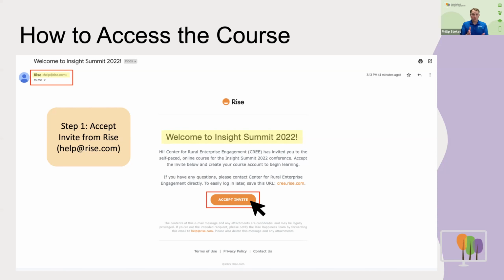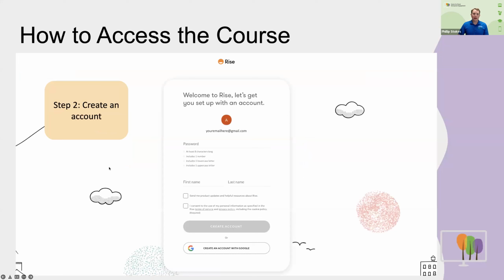Live Session 1: CREE Insight Summit 2022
In this video we introduce the course, details on how to join, meet the team, meet each other, and answer questions.